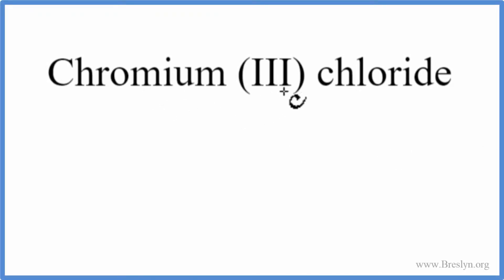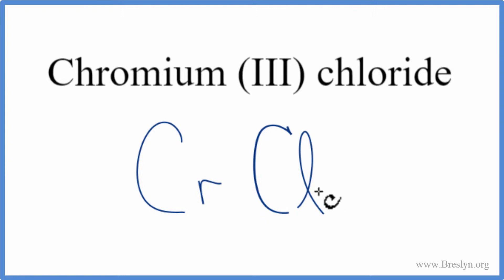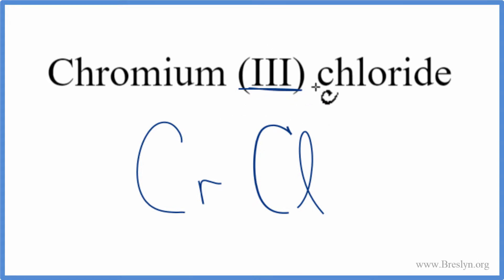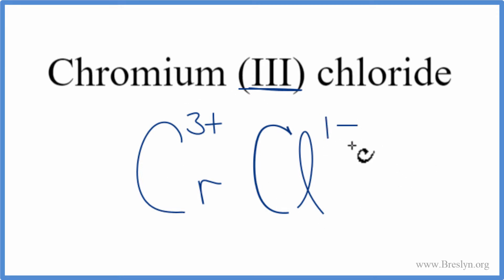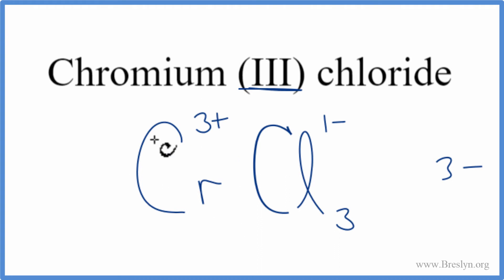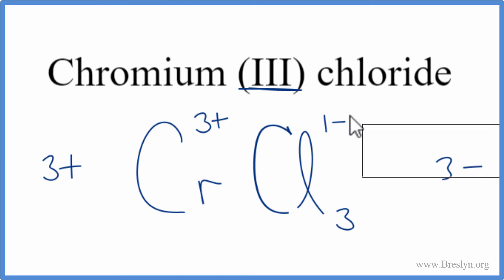How to Write the Formula for Chromium (III) chloride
In this video we'll write the correct formula for Chromium (III) chloride, CrCl3.

To write the formula for Chromium (III) chloride we’ll use the Periodic Table and follow some simple rules.

1. Write the symbol and charge for the transition metal. The charge is the Roman Numeral in parentheses.
2. Write the symbol and charge for the non-metal. If you have a polyatomic ion, use the Common Ion table to find the formula and charge.
3. See if the charges are balanced (if they are you’re done!)
4. Add subscripts (if necessary) so the charge for the entire compound is zero.
5. Use the crisscross method to check your work.

Notes:
For a complete tutorial on naming and formula writing for compounds, like Chromium (III) chloride and more, visit: